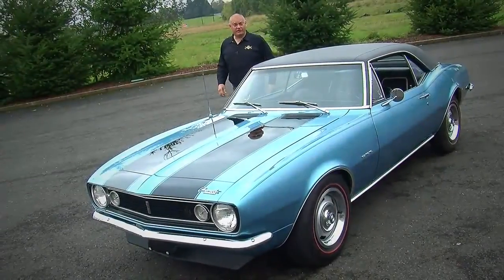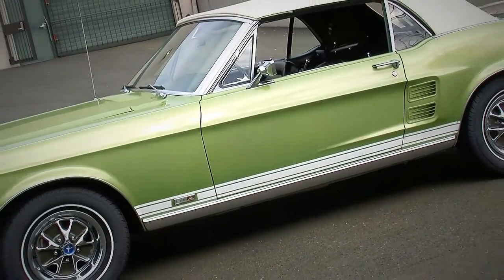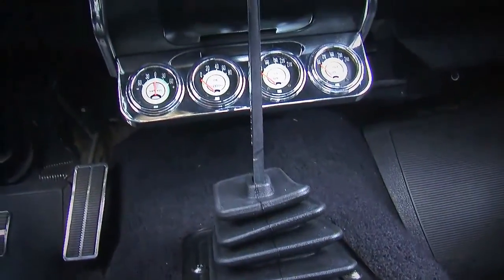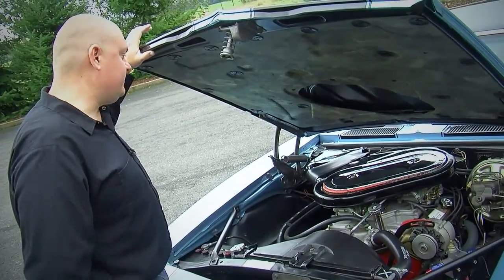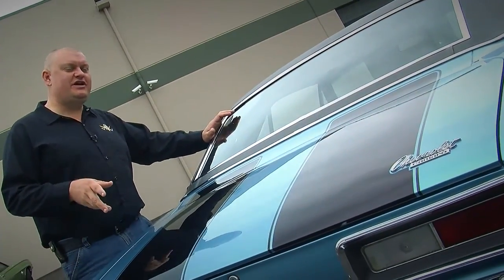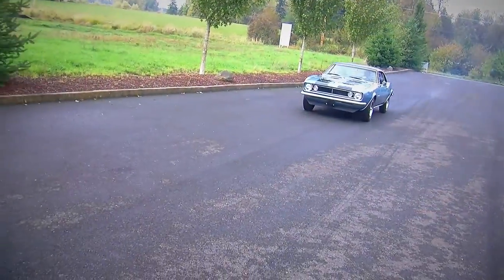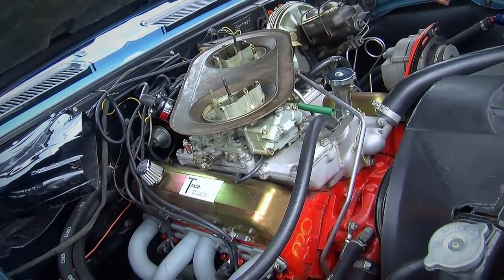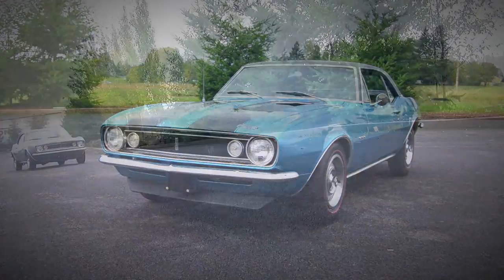1967 Camaro Z/28 Muscle Car Of The Week Video #39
1967 Camaro Z/28 Muscle Car Of The Week Video #39

The '67 Camaro Z/28 is one of the most sought-after Camaros, having been designed to bring the Camaro into the competitive world of Trans Am racing. The Mustang and Barracuda had a couple years lead time on the Camaro, but the potent 302-powered pony car came out of the gate running. This one from the Brothers Collection is a pristine example of an original Z/28 that has been up fitted with some period correct speed parts including the rare cross-ram intake manifold. Too cool.